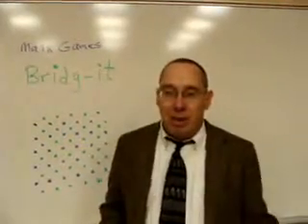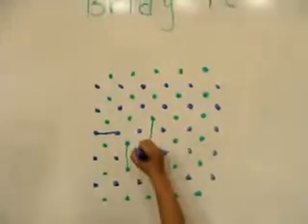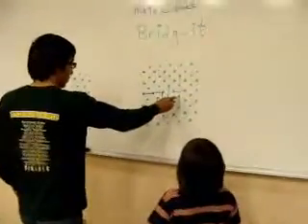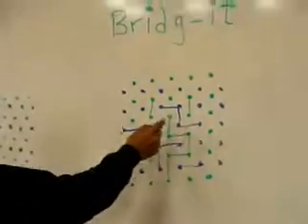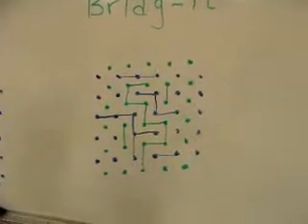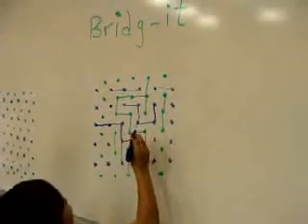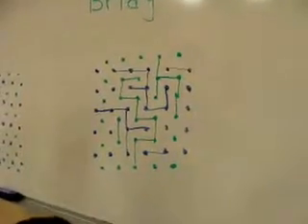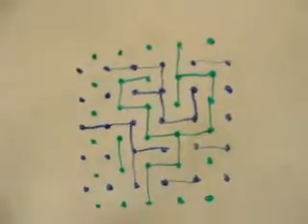Bridgit Game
Fun game for all k12 students that will help improve students deductive thinking skills.